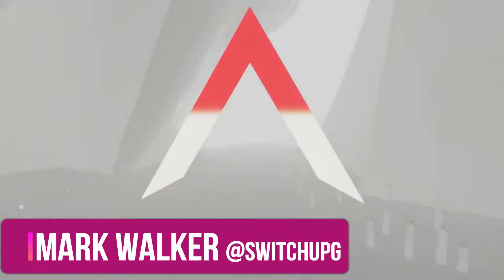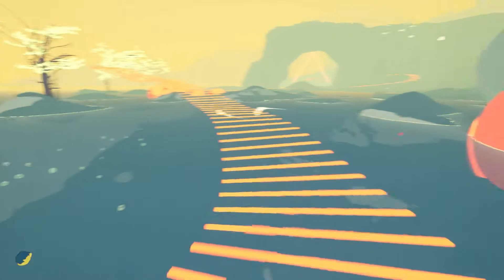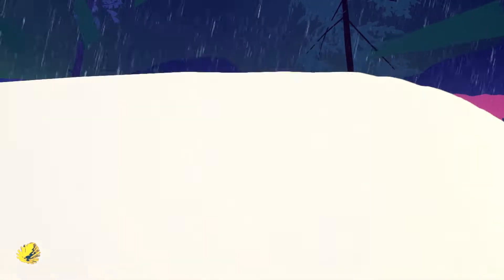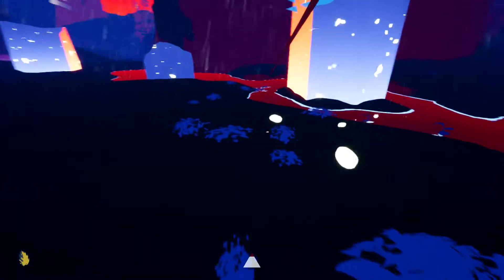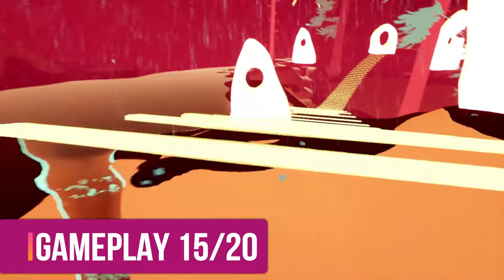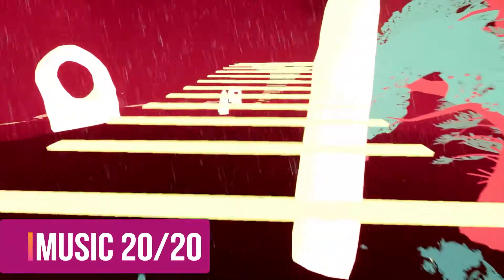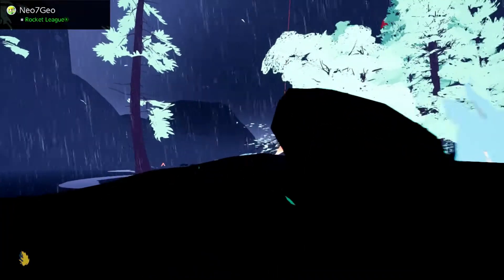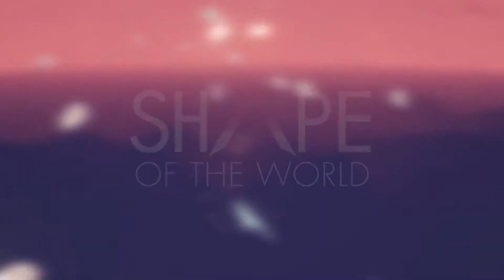The Shape of The World Nintendo Switch Review - NEED TO CHILL?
The Shape of The World on Nintendo Switch reminds me alot of the game Flower 9 years ago. It has a totally unique and serene atmosphere, but is it actually any good!?

Let's find out in our full Shape of the World video review!

Mark
SwitchUp

Our Mic

The world that grows around you

The world that grows around you... The environment and flora constantly flourish and fade as you wander in Shape of the World, a serene and surrealist first-person explorer. You'll travel through dream-like forests, aquatic caves and peaceful shores accompanied by psychedelic wildlife. No ticking clock or hidden perils laying in wait will prevent you from enjoying your journey... A couple of hours escape from work, anxiety and stress.

Game Features

First-person explorer:
Unwind as you wander at your own pace in surreal environments that beckon you to explore, hinting at distant landmarks and encouraging you to delve deeper into the woods.

Play with an organic and mysterious ecosystem:
Interact with graceful animals, ephemeral flora, and intriguing monoliths. Your actions will alter the world you discover in vibrant and unexpected ways, leaving you wondering what will happen with each path you forge and every hollow you stumble upon.

A living world:
The forest only materializes as you move through it and regrows anew as you pass through areas you've previously explored. The handcrafted world offers you landmarks and familiar terrain to guide you through to the end of your trip.

A dynamic soundtrack that responds to the player's travels:
The audio shifts along with the visuals, providing an enveloping aural experience to match your psychedelic journey and amplify your immersion.

No. of Players 1 player
Category Adventure, Other, Simulation, Music
Publisher Plug In Digital
Developer Seaven Studio / Hollow Tree Games

][Check out our latest competitions - Currently you can win a copy of The Darkside Detective - Just post in the comments and answer the question, What is the best Nintendo game and why?][

As always,

Mark & Glen